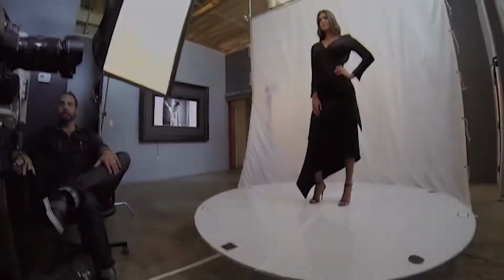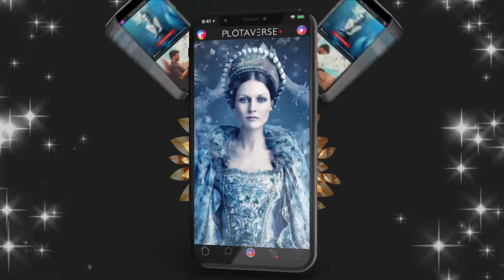The World of Motion Art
A Special Thanks to Contributing Artist:
Burak Kostak, Poby, Javo, Loopster,

Special Thank you to:
PVH, Izod, Timberland, Paris Hilton, Gary Vee